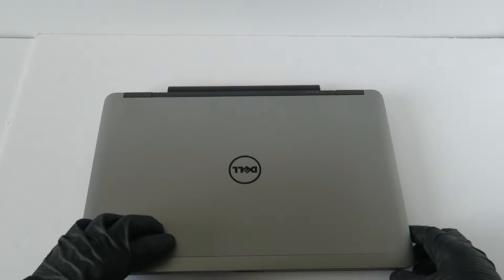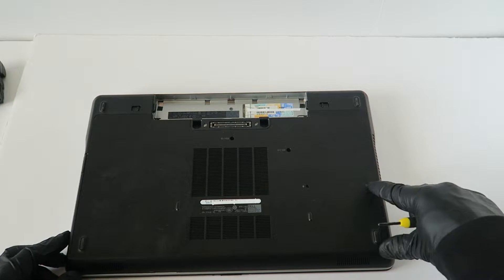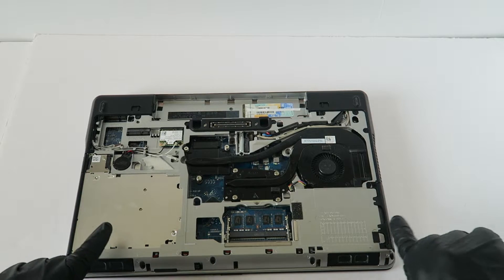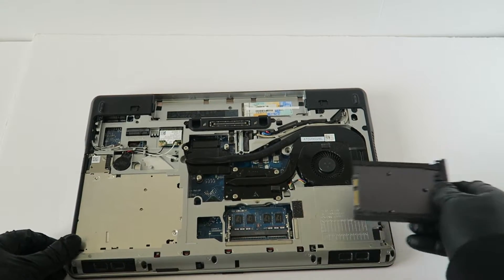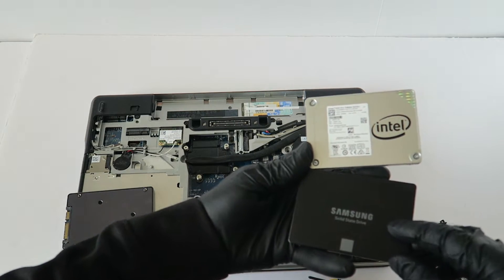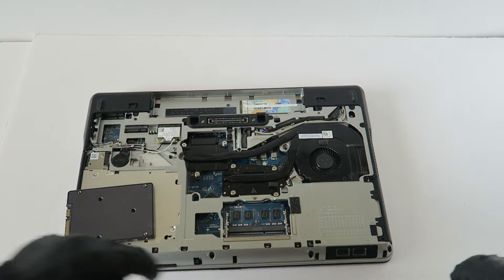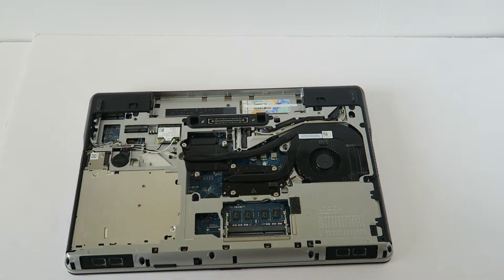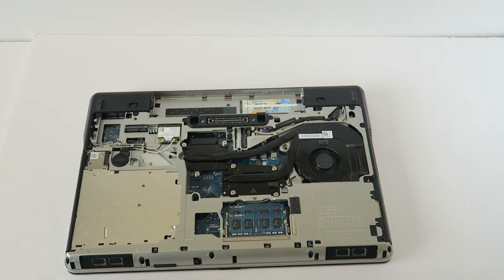Dell Latitude E6540 Upgrade SSD RAM Hard Drive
How to Install Replace Upgrade Change Hard Drive, Solid State Drive, Memory in a Dell Latitude E6540 Laptop. Dell Inc. 0HF9PT Motherboard

List of Parts and Upgrades:

Max RAM you can upgrade  is 16GB and you can use this Crucial works perfect with this laptop..

List of RAM works with this laptop.

 (1.) 16GB Crucial Kit 2X 8GB 1600 MHz (PC3L-12800) CT102464BF160B
(2.) Crucial 16GB Kit (2 x 8GB) DDR3-1866 SODIMM - CT2K102464BF186D

(3.) Crucial 8GB DDR3L-1866 SODIMM - CT102464BF186D

(4.) Crucial 16GB Kit (2 x 8GB) DDR3L-1600 SODIMM  - CT2KIT102464BF160B

(5.) Crucial 8GB Single DDR3/DDR3L 1600 MT/S (PC3-12800)

 SSD list works with this laptop.